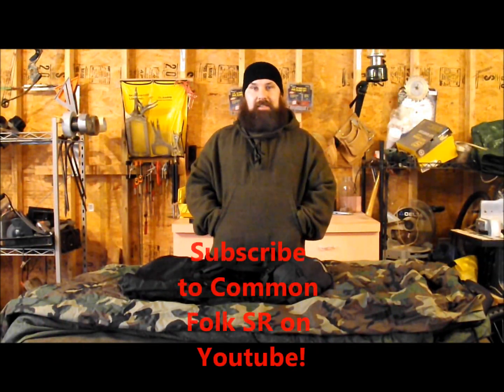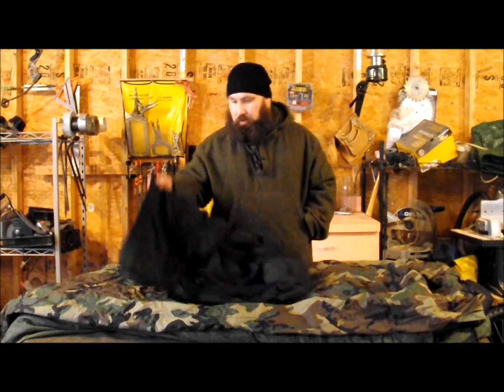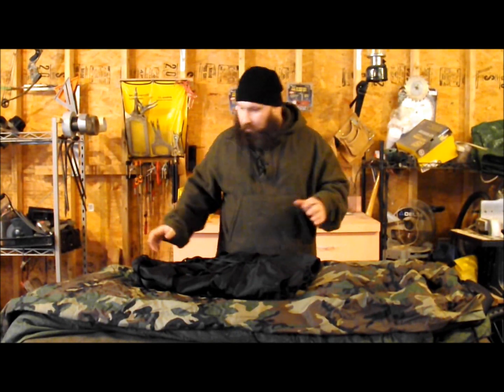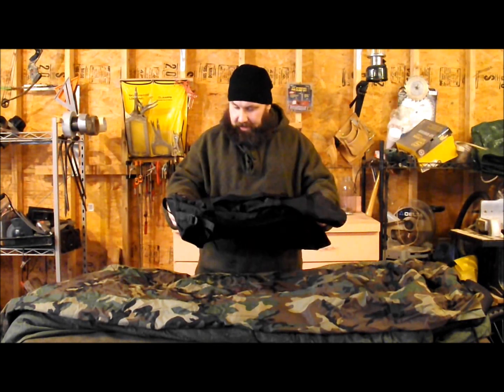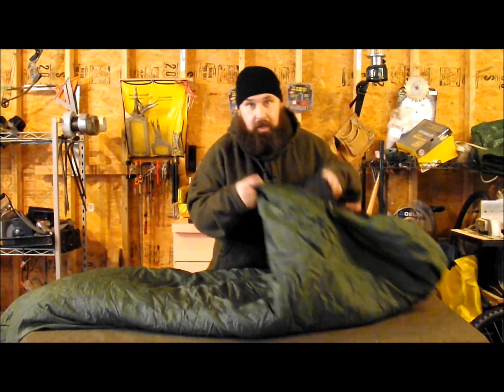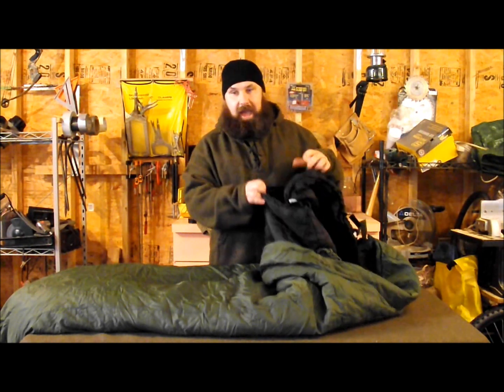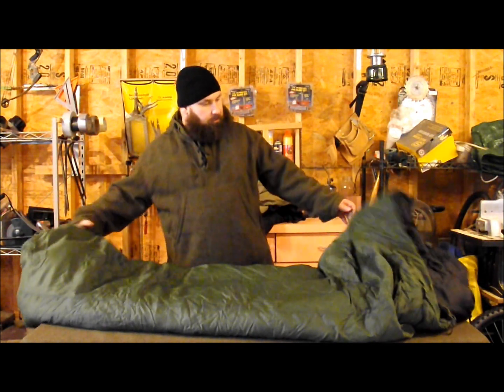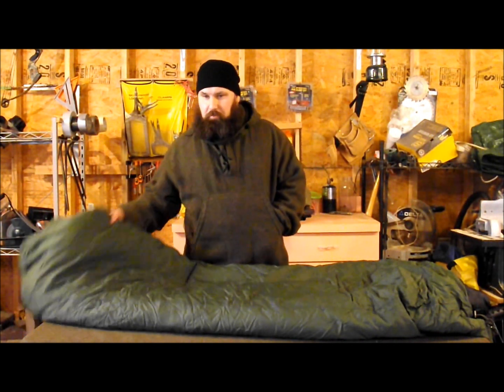The Military Modular Sleep System MMSS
Explanation of the MMSS, it's uses, and where to find one. If you enjoyed The Military Modular Sleep System MMSS please check out these